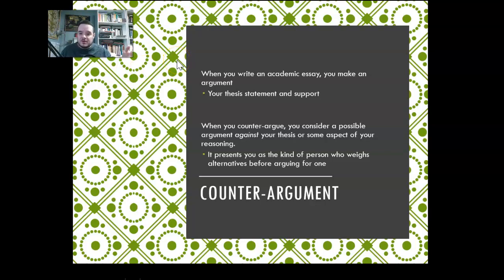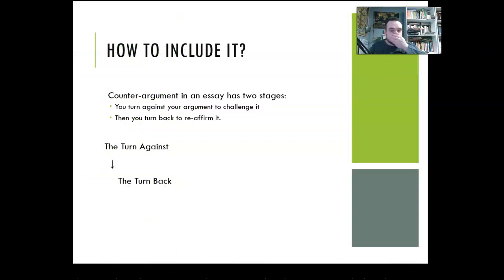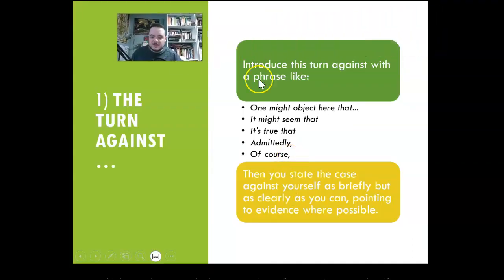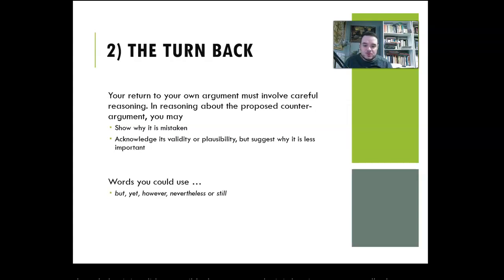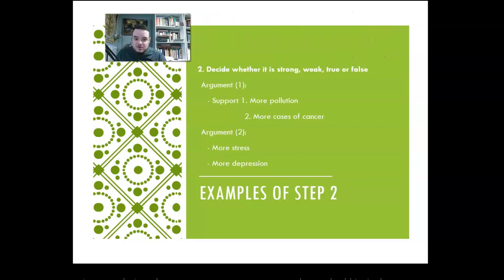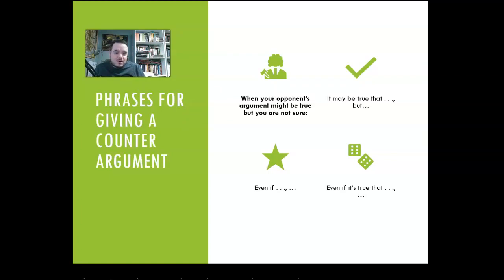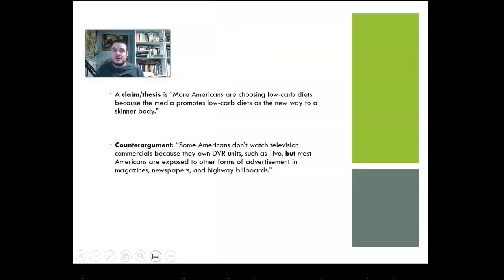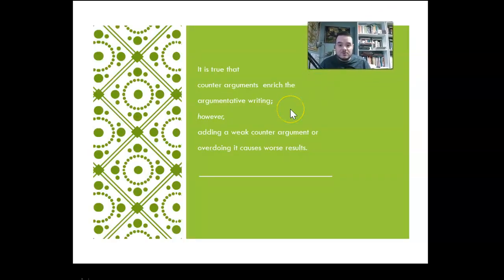JDVL AP Lang and Comp Counter Arguments